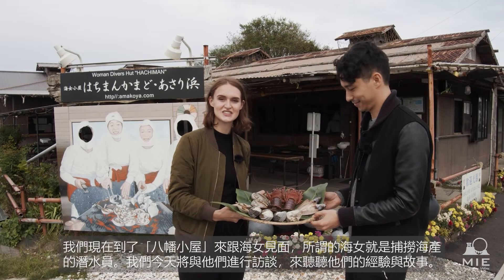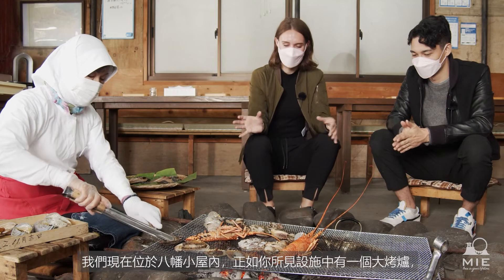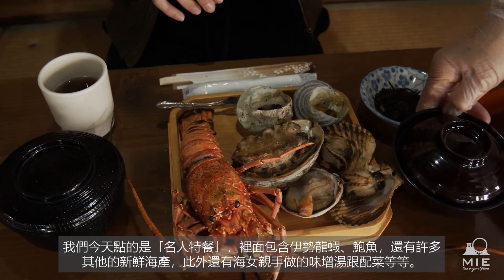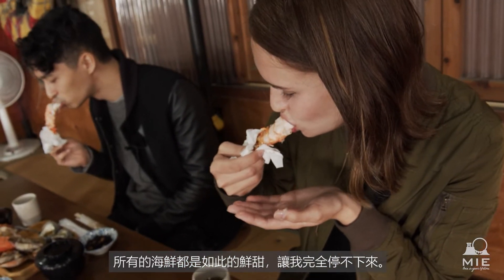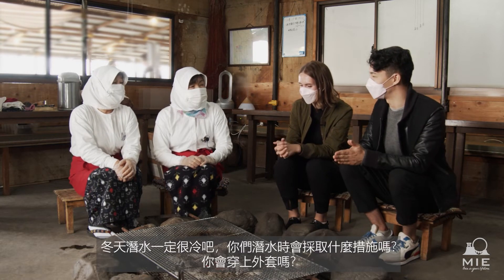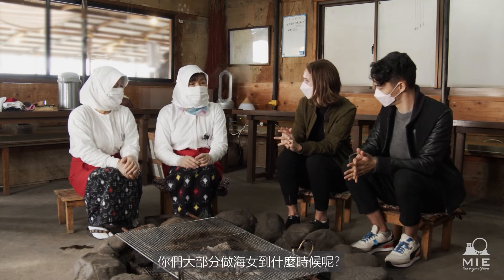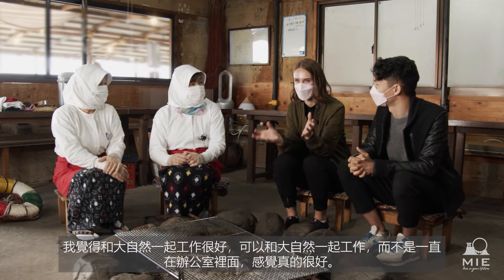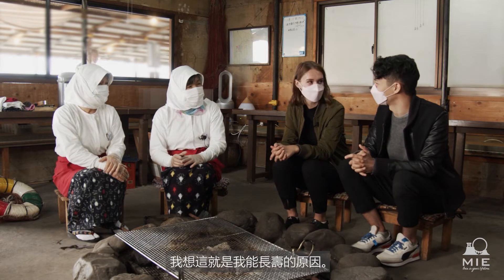海女小屋 「八幡小屋(Hachimankamado)」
在鳥羽以南約30分鐘的地方，因海女漁業而繁榮小鎮「相差町」有一個能與海女交流的景點。

我們將向您介紹那些為了捕魚潛入海中的海女們的故事，以及在的矢灣採集的新鮮海產跟海女溫暖的對話以及和藹可親的笑容。